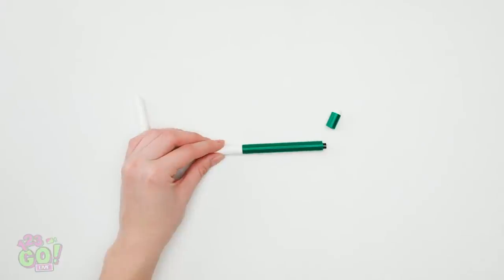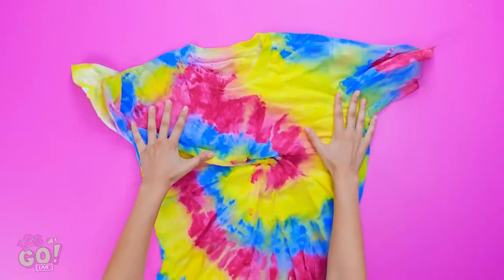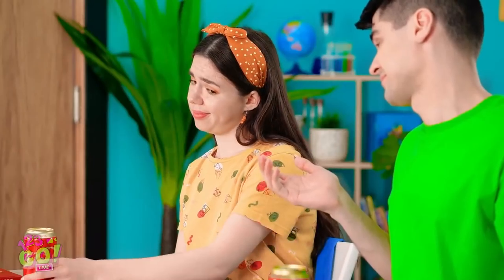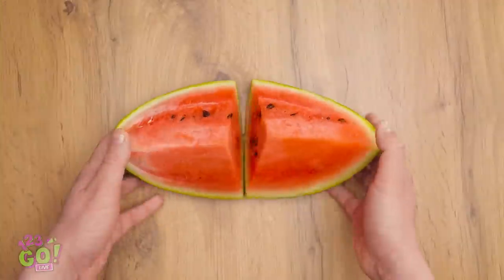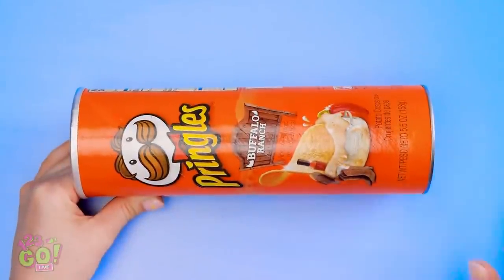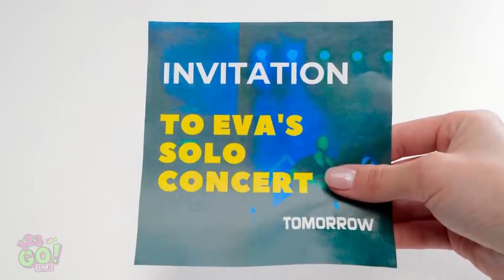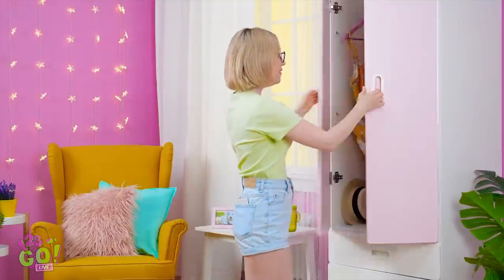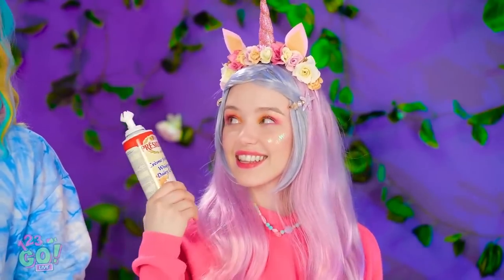FANTASTIC RAINBOW HACKS || Colorful Girly Tricks And DIY Ideas By 123 GO! LIVE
If you are missing bright colors watch this cool video! Unicorn approved!🌈

We'll be back!